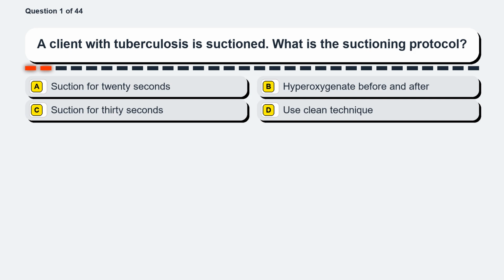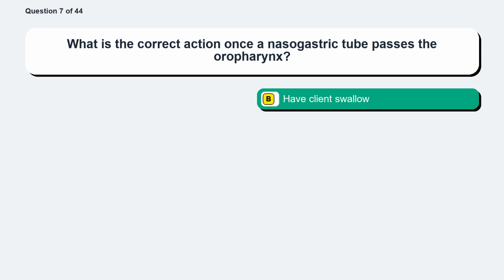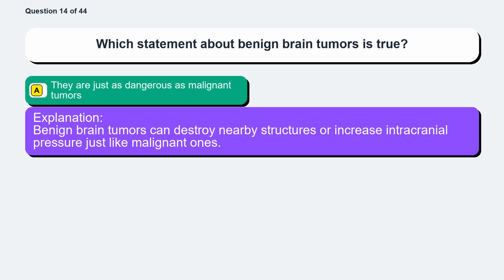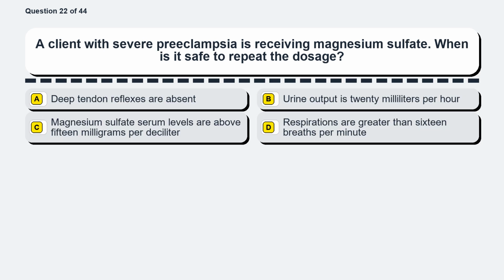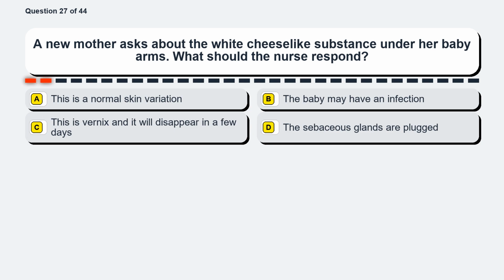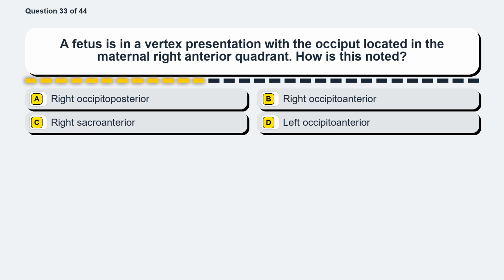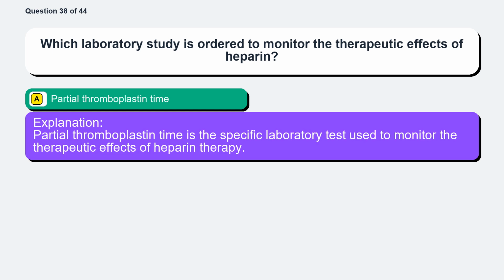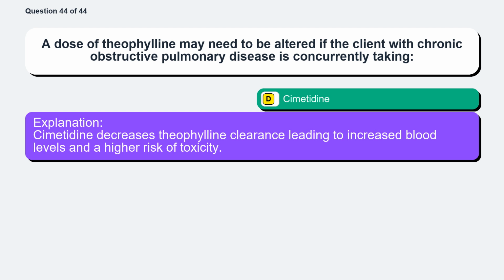Conquer The 2026 NCLEX RN With 800 Real Practice Exam Questions And Answers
Are you ready to officially close the textbook chapter of your life and finally
step onto the hospital floor as a fully licensed professional? Graduating from a
grueling nursing program proves you have the relentless work ethic required to
succeed, but passing the National Council Licensure Examination for Registered
Nurses is the ultimate final barrier. The reality is that the testing
environment has drastically changed, and studying outdated material will leave
you completely vulnerable. To guarantee you walk out of your testing center with
your head held high, you must condition your brain with realistic clinical
scenarios. In this comprehensive review session, we are diving deep into a
massive practice exam featuring 800 of the newest NCLEX RN questions and answers
designed specifically to mirror the actual state board test, helping you conquer
testing anxiety and pass on your very first try.

The 2026 nursing board standards demand an unprecedented level of clinical
judgment and critical thinking. The National Council of State Boards of Nursing
has intentionally updated their testing metrics to ensure every new graduate can
safely manage complex, rapidly deteriorating patient conditions. We break down
the most intimidating sections of the current exam matrix, focusing heavily on
the Next Generation testing formats that ultimately dictate your final score.
You will learn precisely how to navigate unfolding clinical case studies, tricky
matrix items, bowtie configurations, and the highly dreaded select all that
apply questions. Merely memorizing textbook definitions and standard laboratory
values is no longer sufficient to secure your medical license. You must be able
to analyze actively evolving patient data, prioritize immediate life saving
interventions, and anticipate severe medical complications before they even
happen. Working thoroughly through this comprehensive 800 question practice exam
ensures you genuinely understand the underlying pathophysiology and core nursing
interventions for every possible scenario.

Brilliant nursing students frequently struggle with their state boards not
because they lack medical knowledge, but because they do not know how to decode
the incredibly confusing phrasing utilized by state examiners. We completely
eliminate that massive barrier by exposing you to the exact clinical logic and
psychological traps utilized by professional test writers. We meticulously cover
heavily weighted clinical domains including advanced medical surgical nursing,
complex maternal newborn care, pediatric developmental milestones, severe
psychiatric conditions, and critical care pharmacology. By deeply analyzing the
detailed rationales behind both the correct and incorrect answer choices, you
build the essential cognitive muscle memory required to instantly spot the
safest nursing action. Knowing how to correctly differentiate between expected
disease symptoms and early systemic deterioration dictates whether your computer
shuts off at the minimum number of questions.

Earning your registered nurse credential proves to prestigious hospital networks
and competitive healthcare facilities that you are fully equipped to provide
safe, independent, and highly competent patient care. The nationwide demand for
highly skilled registered nurses continues to skyrocket in 2026, and nurse
managers are actively recruiting confident new graduates who can seamlessly
integrate into rapid paced medical environments. If you are looking to fast
track your exam preparation and guarantee your success on test day, we also
provide these services / resources / help to get you fully prepped and licensed
without the overwhelming stress and burnout. Our specialized practice exam
materials are tailored directly to the newest testing standards, helping you
drastically reduce your study time while massively increasing your long term
retention of crucial medical concepts and safety protocols.

Do not let a single poorly worded question delay your entrance into the
professional nursing field or shatter your confidence. Pay incredibly close
attention to the specific prioritization frameworks we highlight throughout this
comprehensive practice exam, because these exact strategies will become your
ultimate lifeline when you are forced to decide between two incredibly similar
answer choices. Take meticulous notes on the rationales provided for tricky
pharmacology and dosage calculation questions, apply our proven deductive
reasoning techniques, and walk into your examination facility feeling completely
unstoppable. Save this video to your nursing school study playlist right now so
you can continuously review these critical 800 questions leading up to your
scheduled test date.